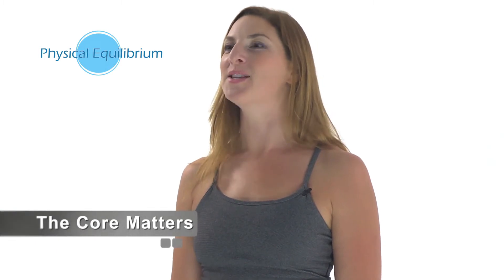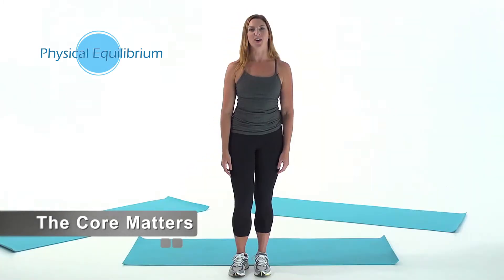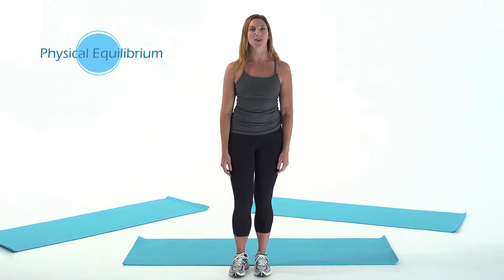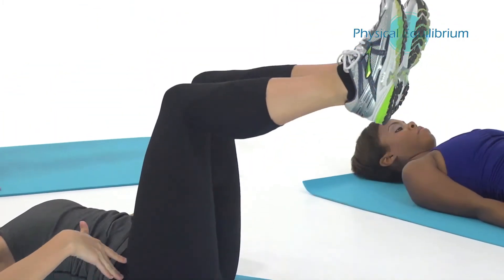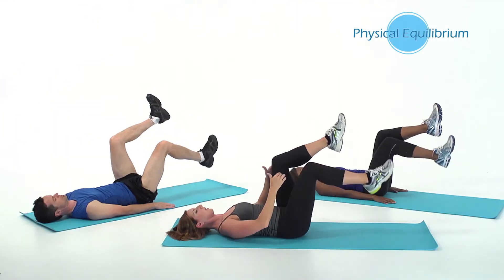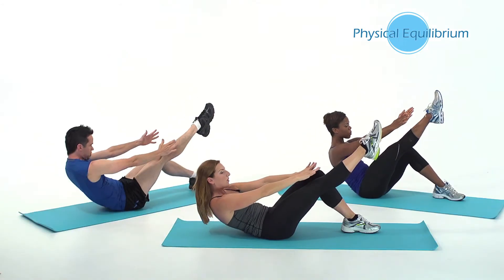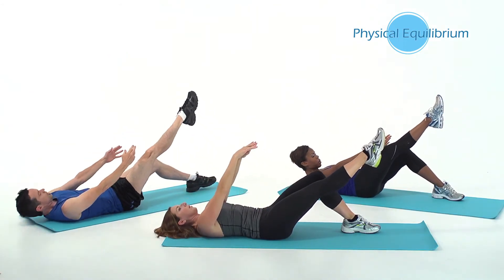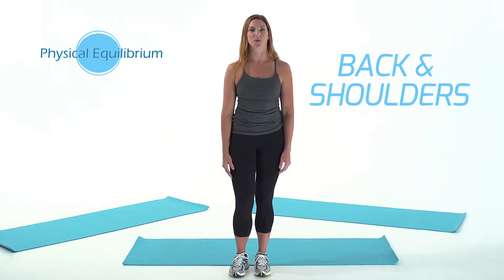Physical Equilibrium: 20 Minute Core Matters Workout Promo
The 20-minute Core Matters Workout is designed to stabilize, strengthen, and firm your entire core region, including the abdomen, obliques, hips, back and shoulders. By focusing on proper technique and posture, the 20-minute Core Matters Workout generates results for people of all fitness levels and body types. It is the perfect supplement to your regular exercise routine.

No equipment is necessary.